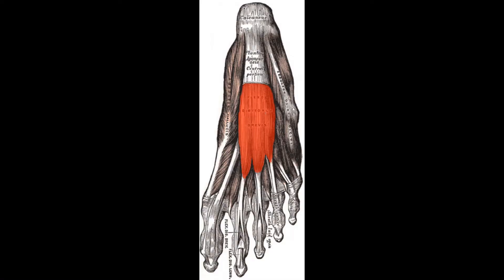Muscle Monday: Flexor Digitorum Brevis